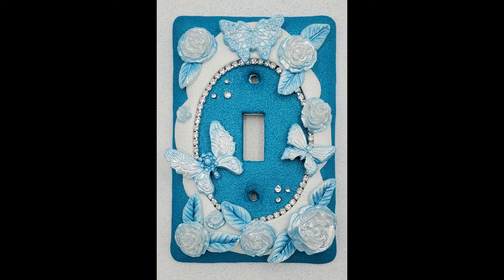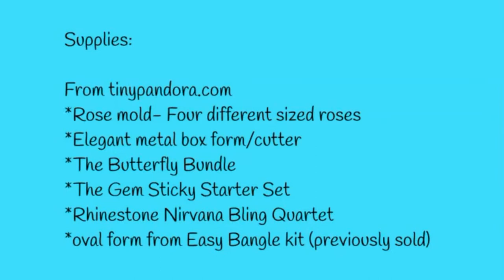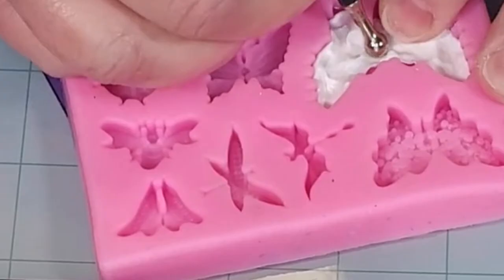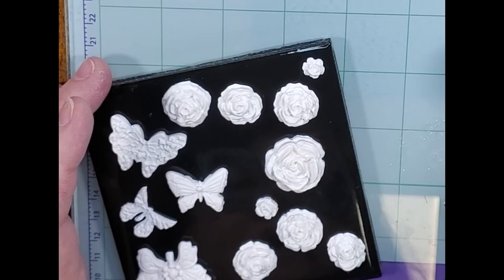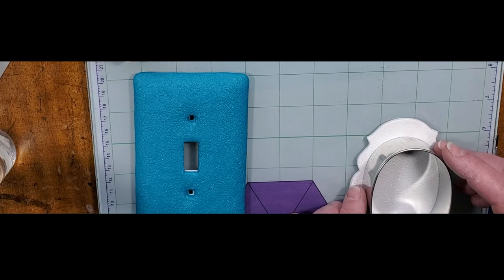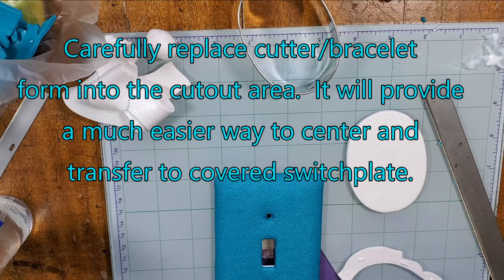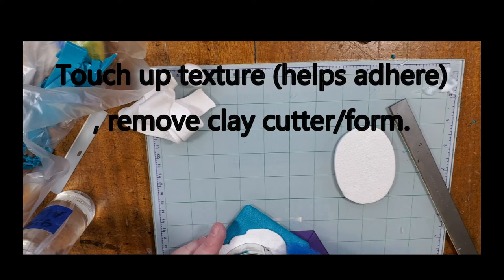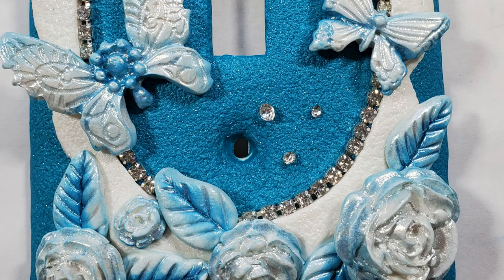Butterflies and Roses Switchplate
I'll show you how to make this beautiful switch plate cover using polymer clay and embellishment.

Most items for the project are available at tinypandora.com !